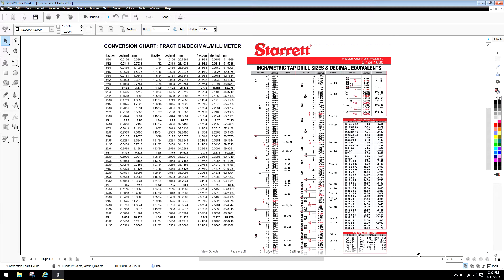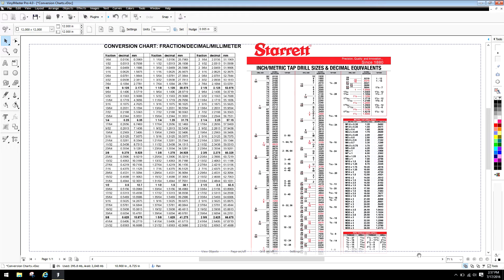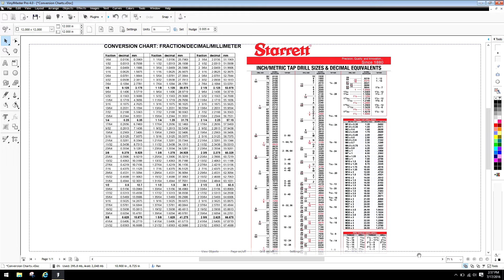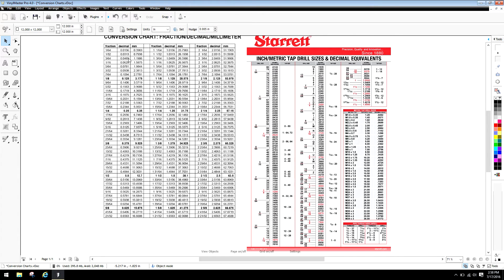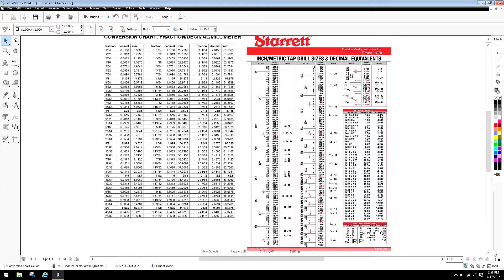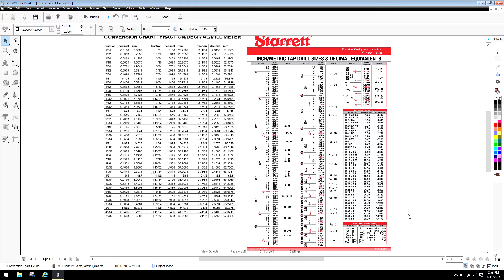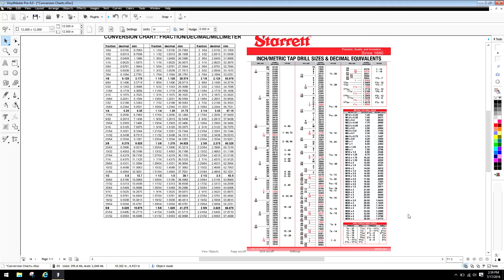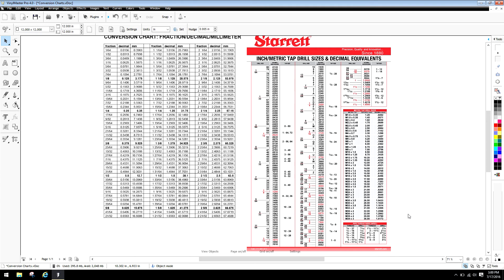Imperial, Metric, Decimal Tap/Drill Charts (Tools For CNC)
This video explains a product I use myself to make the CNC machining workflow as smooth as possible. These are a great addition to any shop including manual machining.

Here's the link to them